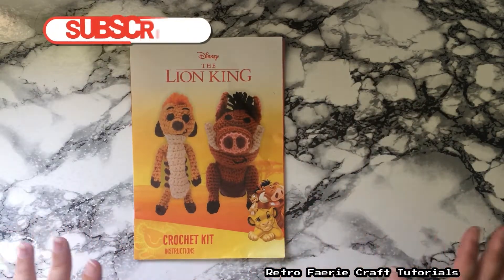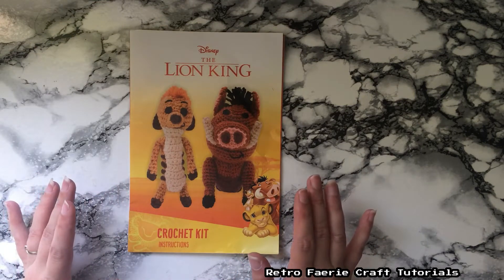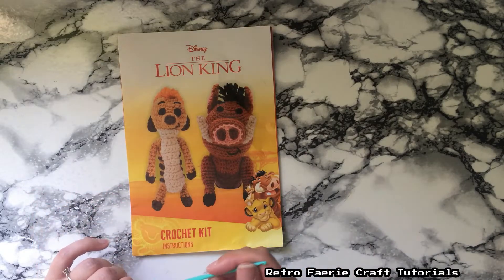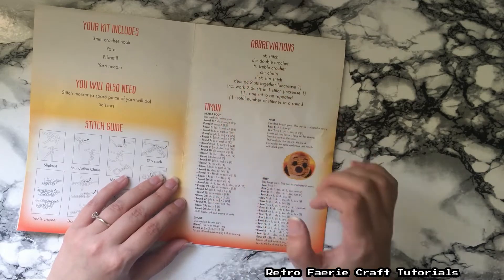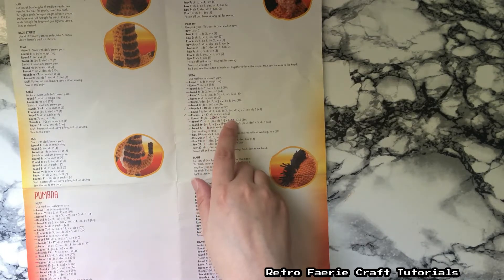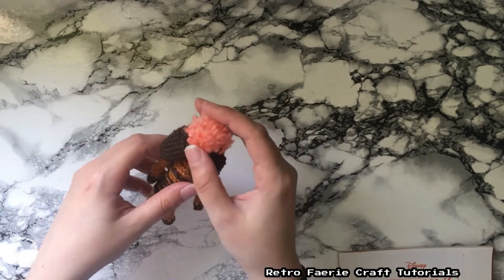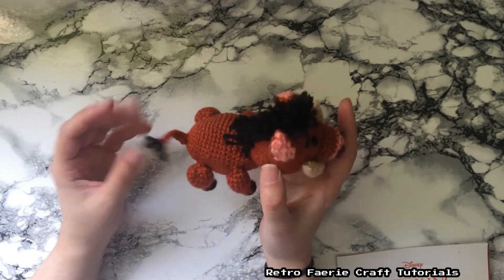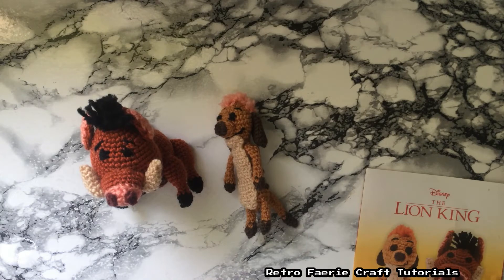Trying A Disney Crochet Kit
I tried making my first ever crochet figure using a kit.